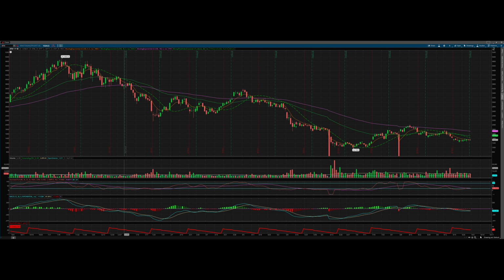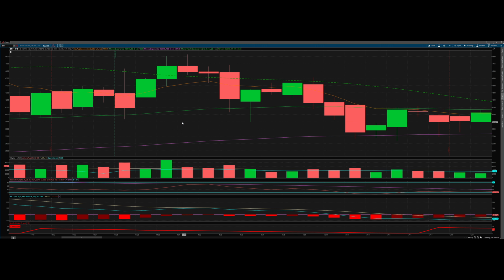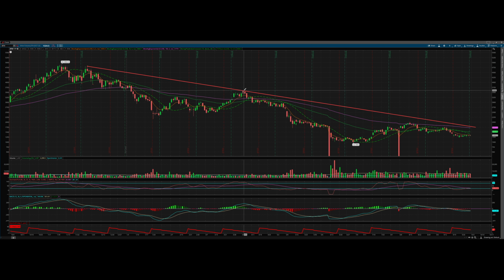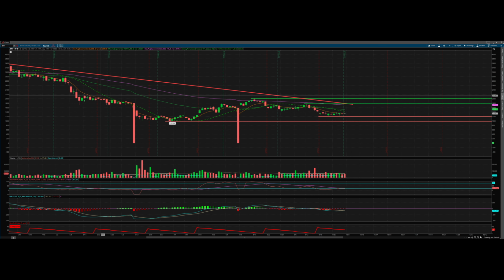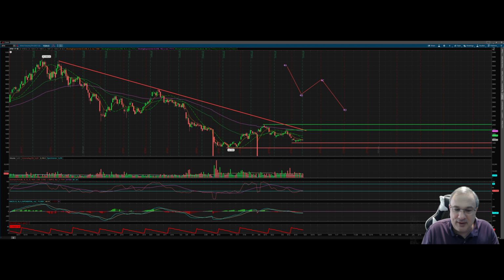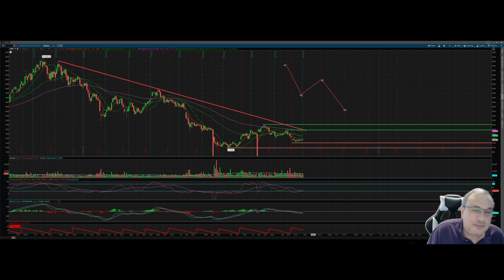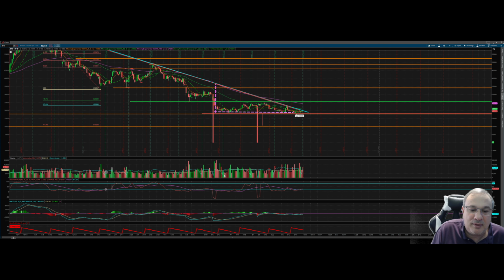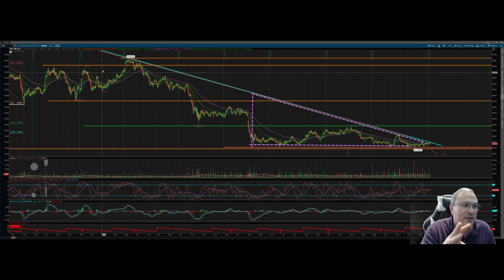Deep Dive Into BTC Charting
Today we look at how to read a chart and how to apply what we learn to predict the price of Bitcoin -BTC

Tryout HIVEOS Entirely Free – Highly Recommended

GPU Thermal Pads and Paste
Thermal Pads
Thermal Paste

GPU Raisers

Highly Recommended Tool Kit for Mining Rig
iFixit Pro Tech Toolkit

Do you have separate circuit for your Mining Rig?  Know you Power Usage

ERGO Address:  9f3W5XRM62GoGmzi68xReDChjdw4b5oBAZvrtcTtRweXQZTS8on
ETH Address:  0x68abDF88074649e4B231170ae2beFFb99Be6Df8A
BTC Address:  bc1qw0cxmpv6r7supe6kpnrv7k7pqm7v4y3e0vseth
ETC Address:  0x7181a6C1E33dB31BCBB112E6A55AdE7885f9BCE9